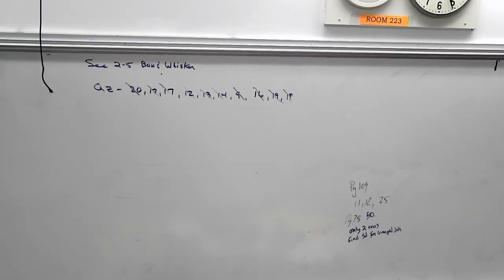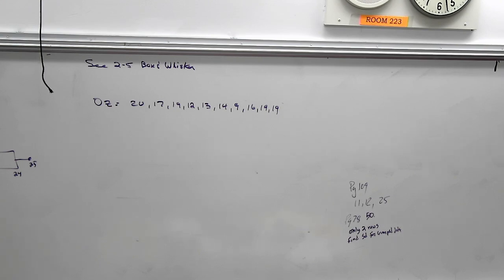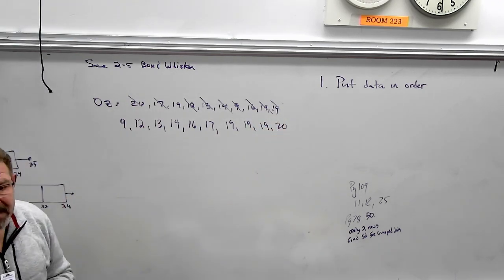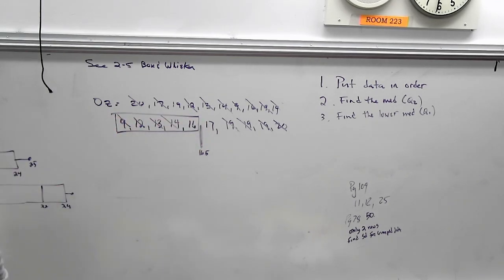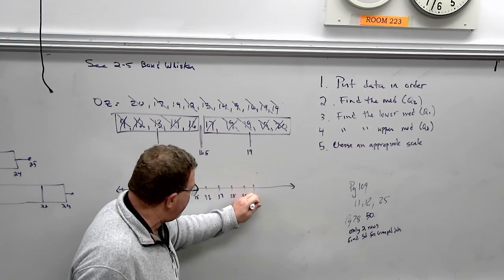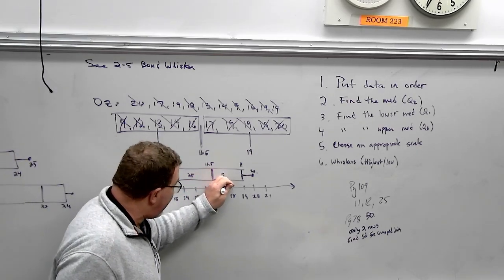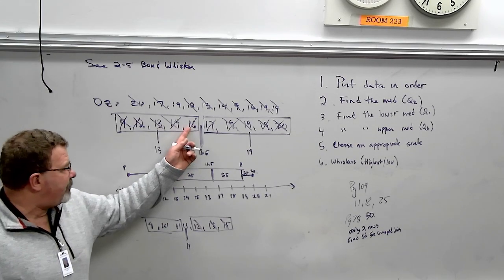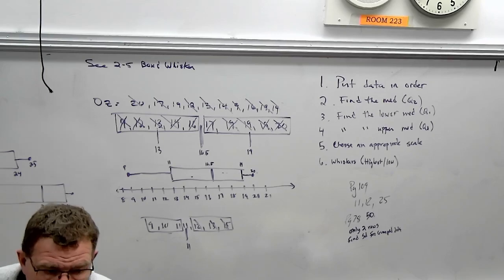Stats Sec 2-5 Box & Whisker